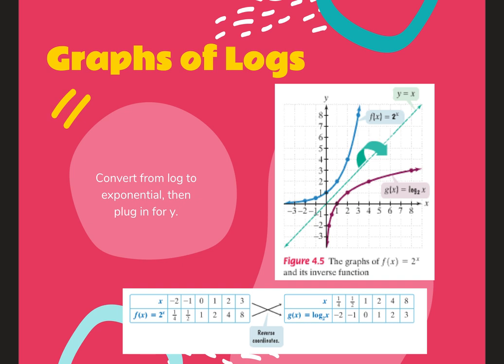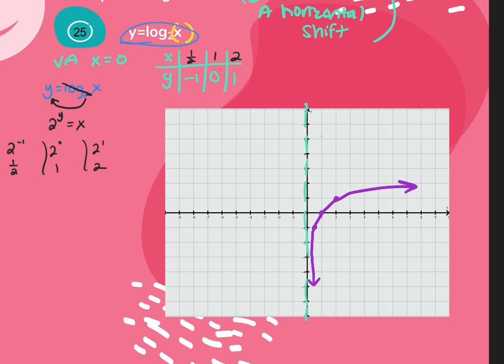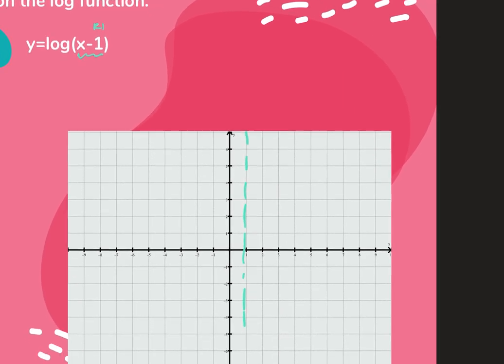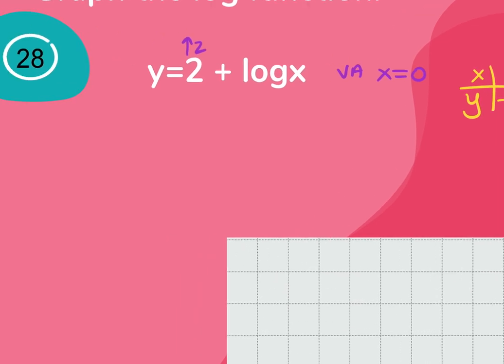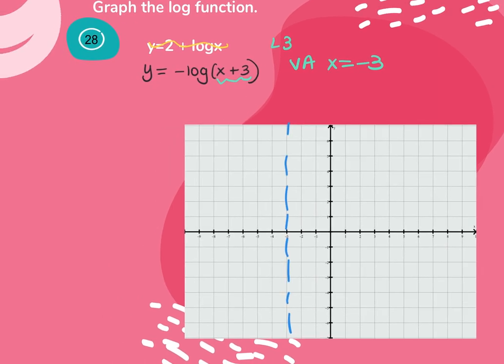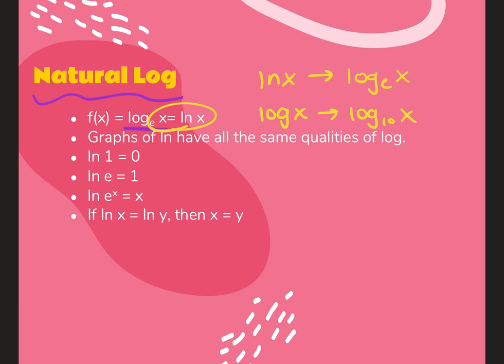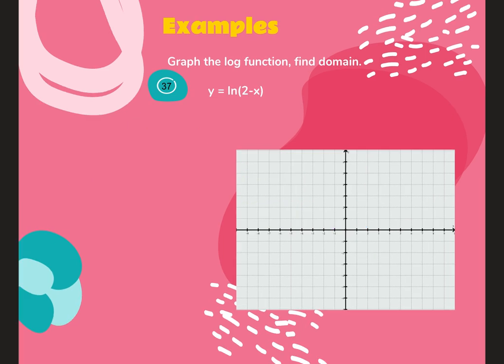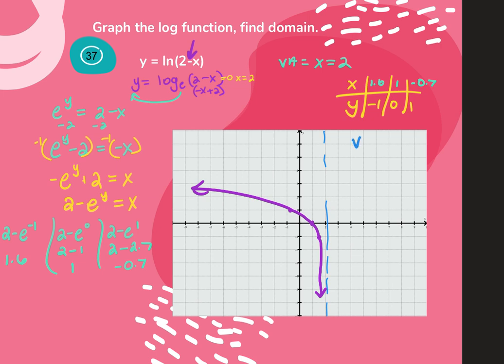2.7_5.2 Logs (day 2)